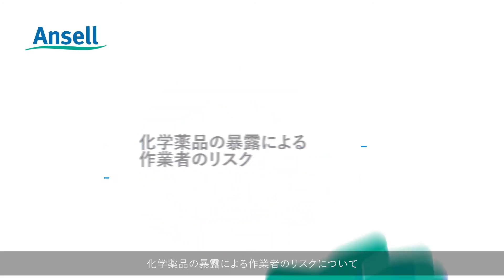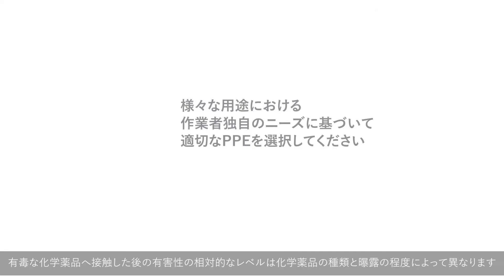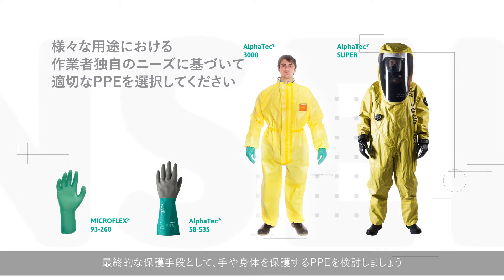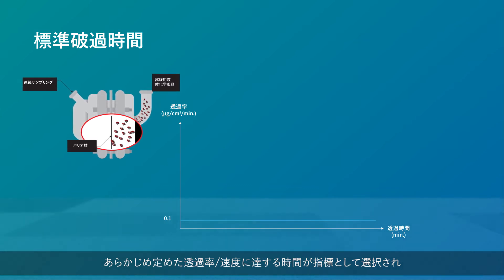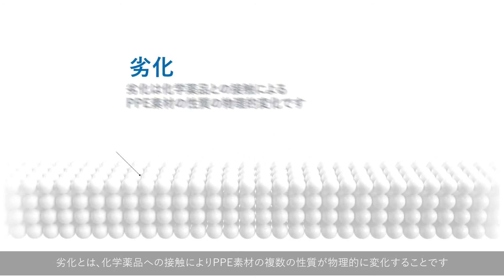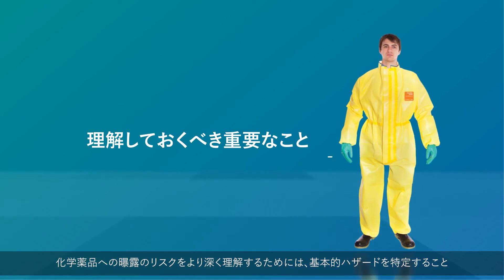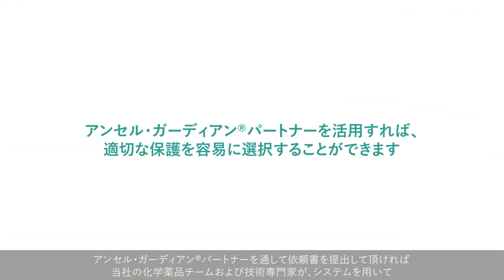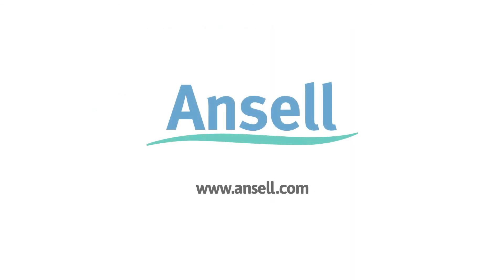化学薬品の暴露による作業者のリスクについて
多くの作業現場で、作業者は毎日のように危険な化学薬品に暴露されています。
アンセルにご依頼ください。お取り扱いの化学薬品に対し、最も適切な手袋および防護服を選ぶためのサポートを提供します。